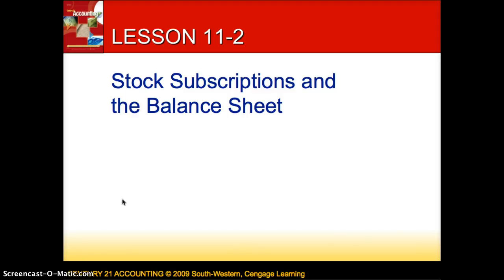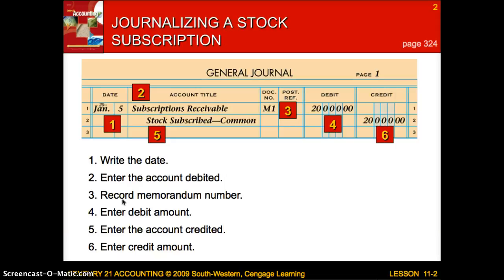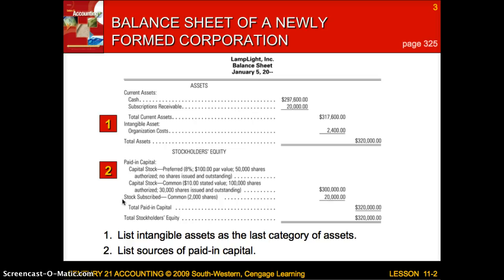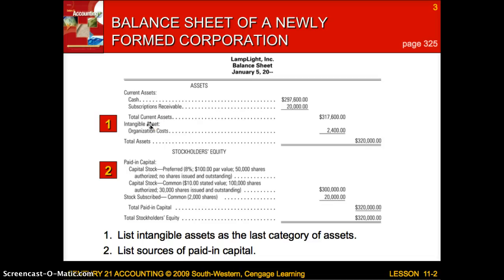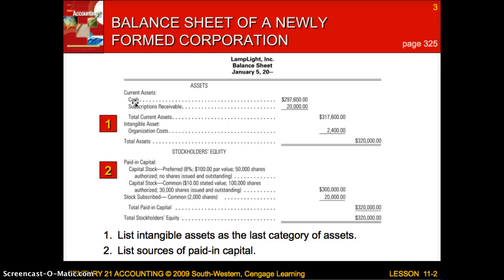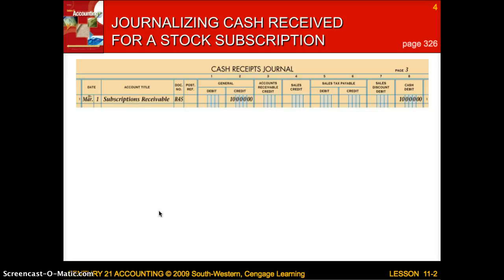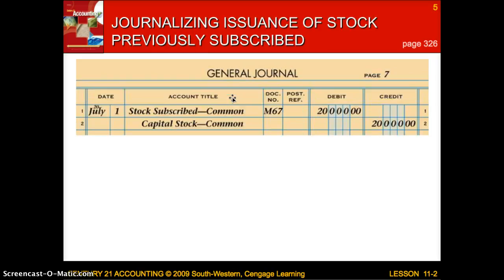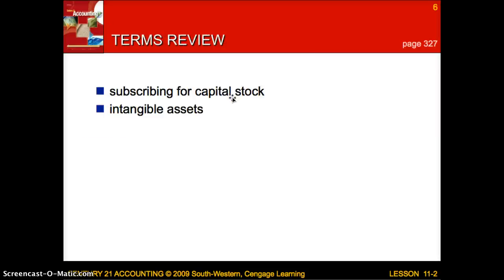A2 11-2 Lecture